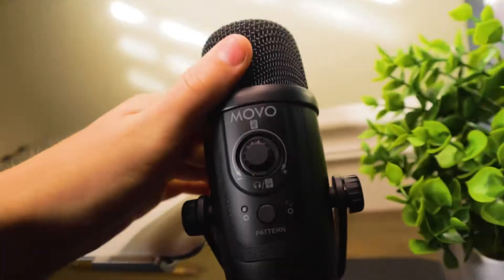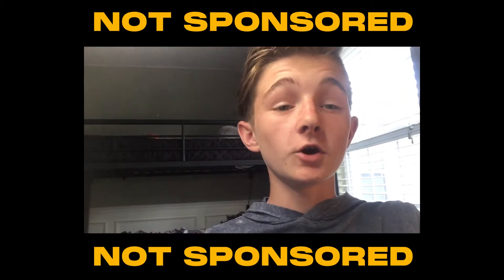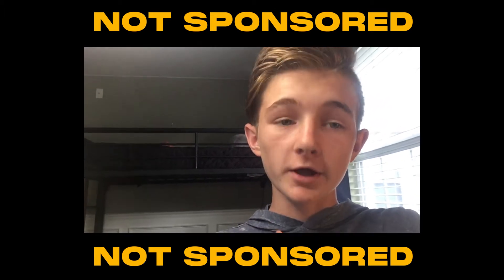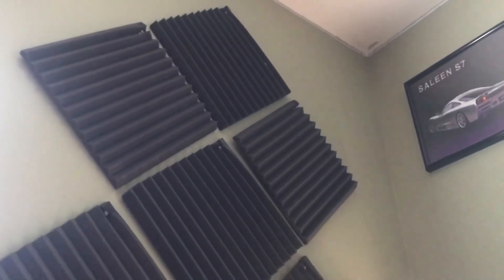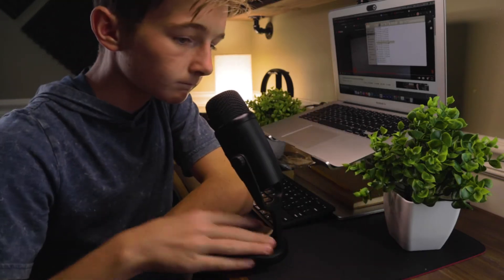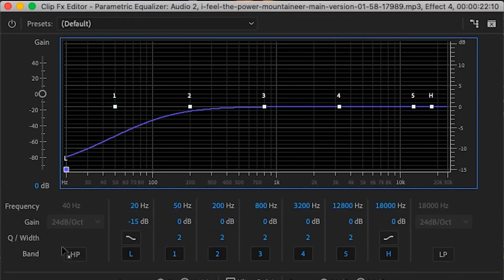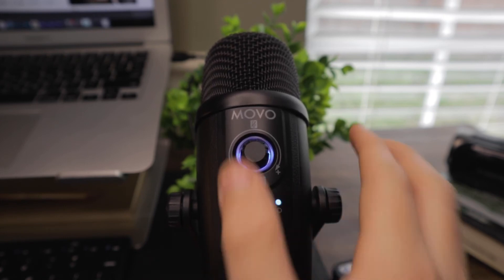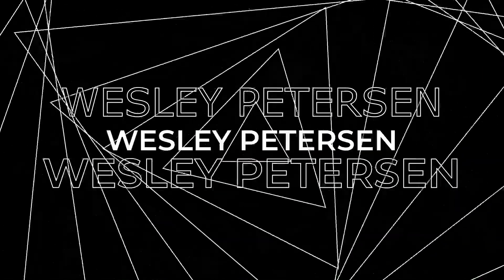6 TIPS For PERFECT AUDIO Every Time - The Movo UM300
Getting good audio can sometimes be a afterthought for creators, but it is just as important to the final edit as the visuals. Getting good sounding audio takes some effort, but it's well worth it, and in this video I'm going to show you 6 tips to get great audio every time. I'll also talk about the UM300 and why I think it's such a great microphone.

-- TIMESTAMPS --

✏️Fonts used:
Uni Sans
Futura
Monument
Bebes Neue
Lato
Gotham